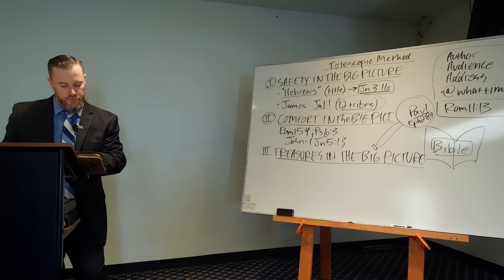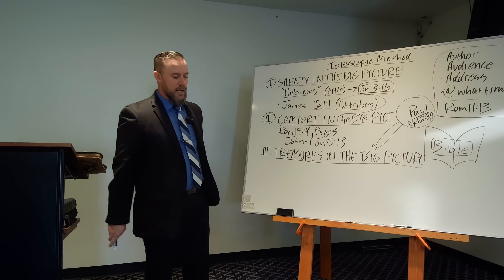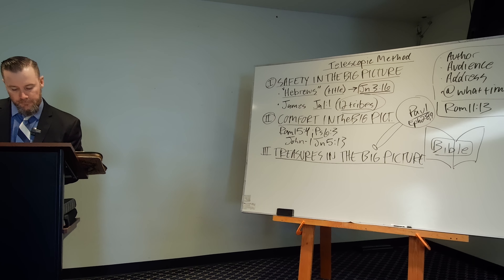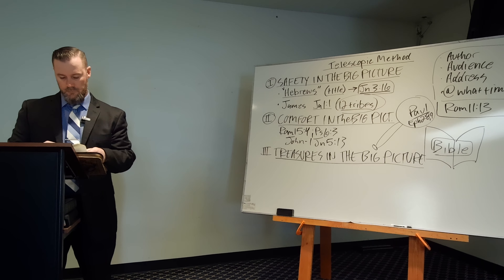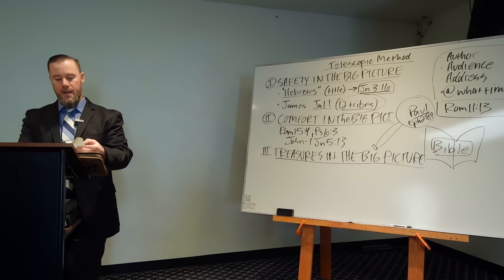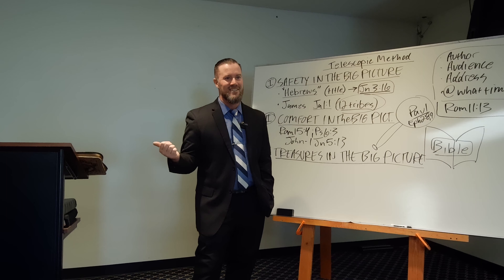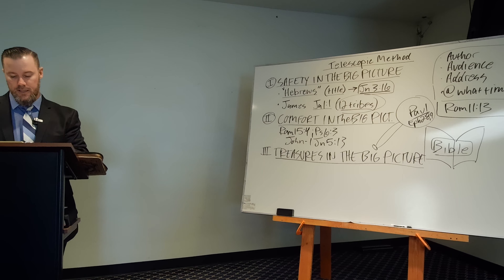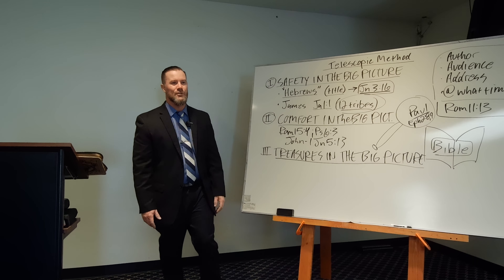The Telescopic Method of Looking @ Scripture Pastor Randy Gorski @ AVKJBC Part 7